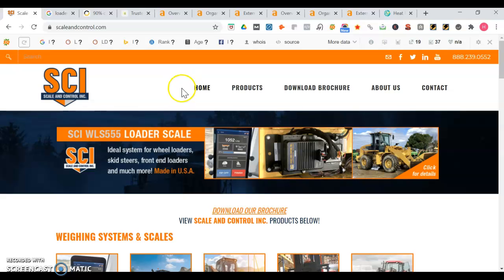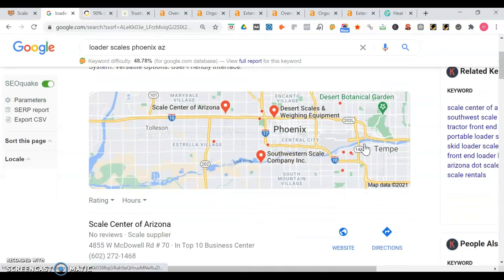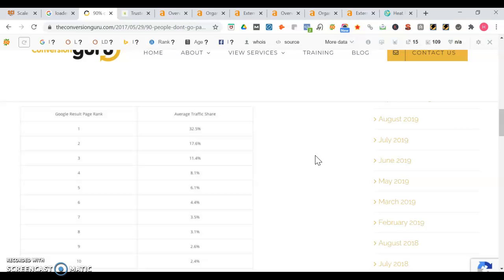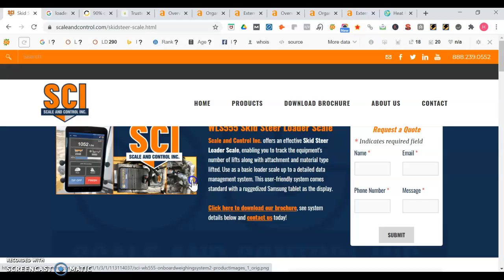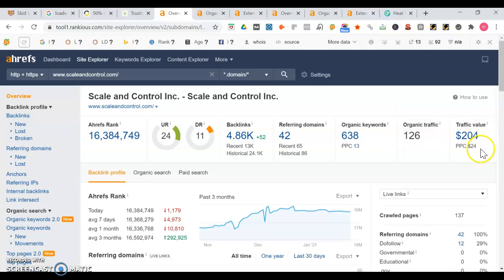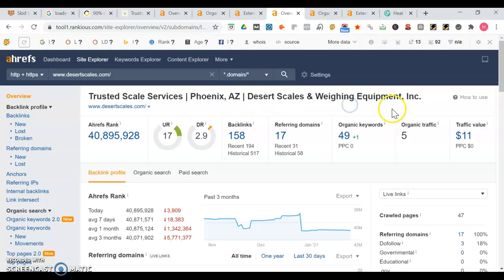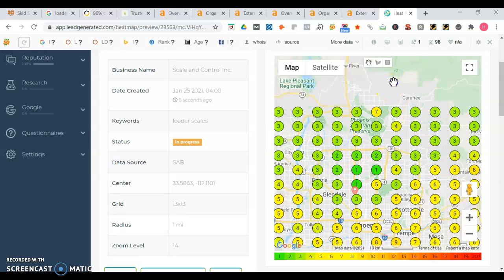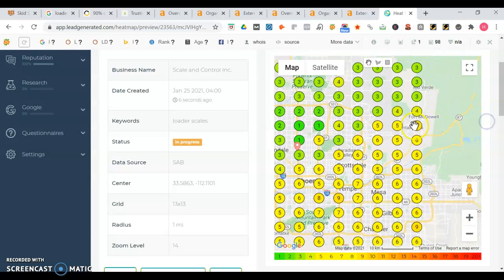Scale and Control Inc.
Scale and Control Inc. is an industrial product supplier based out of Phoenix, AZ.